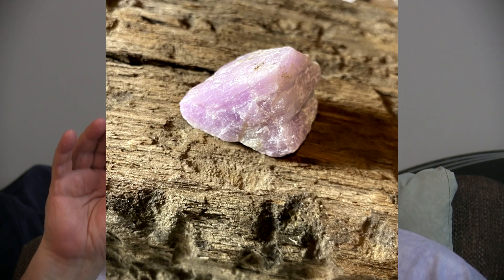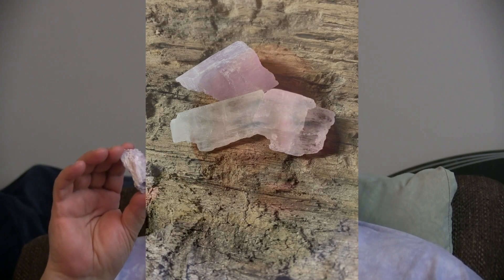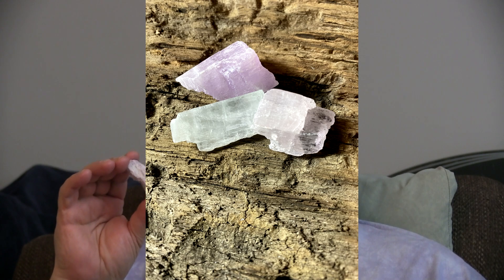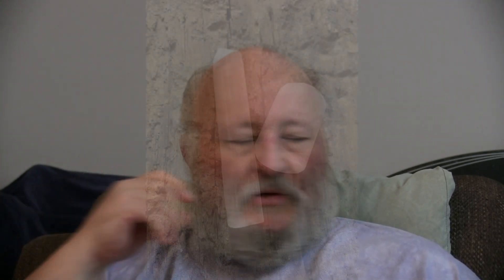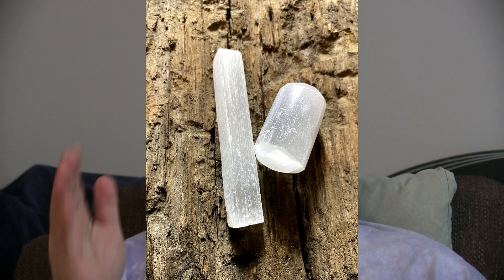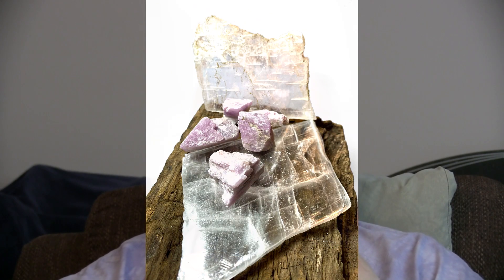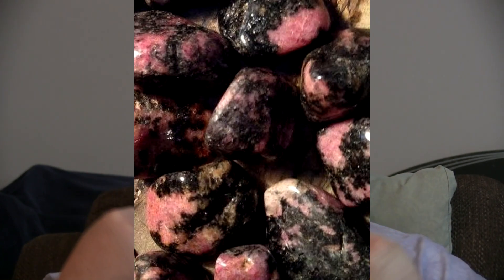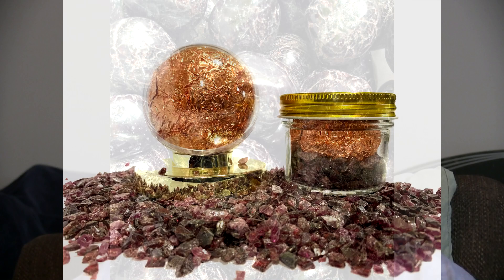Heart Stones and Their Energy, from The Spiritual Foundation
Those of us who care, who are compassionate beings, are about to be subjected to the loss of over 40% of this planet's population, as well as all the animal bodies shutting down so their Spirits can return home to the Other Side.

For this reason, we have spent a lot of money on the stones which help us strengthen and maintain flow in, the Heart's Frequencies.

This video starts out and ends similar to the one I released yesterday as it was part of that same original video, just removed to make a separate one.

Hopefully this will help many of you understand how to strengthen your Heart and the Feelings your create with it.